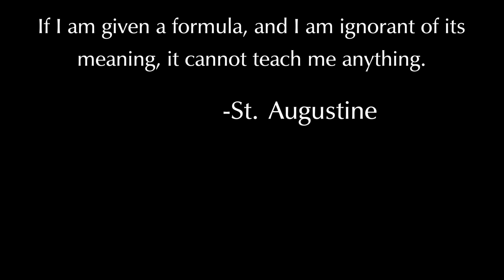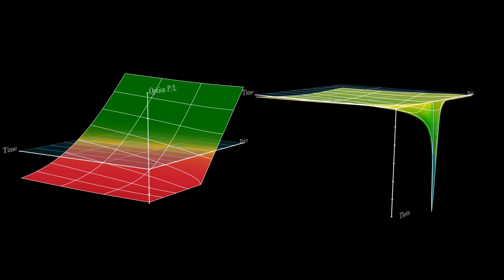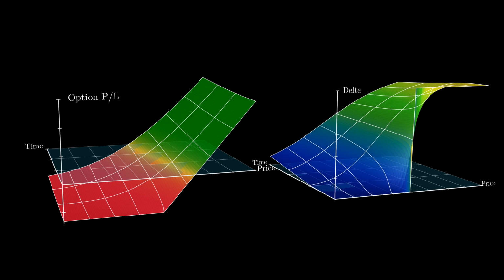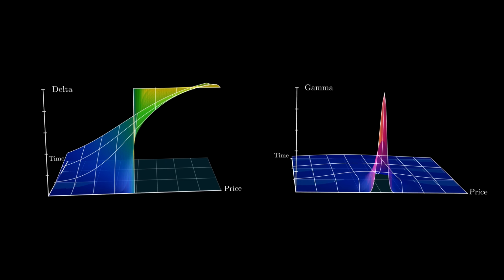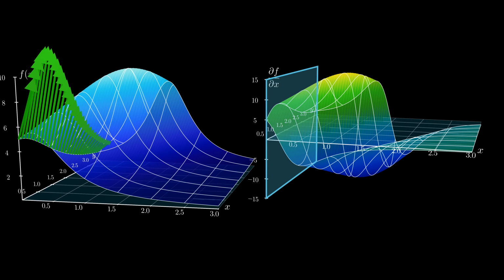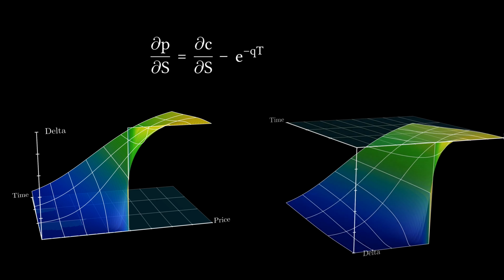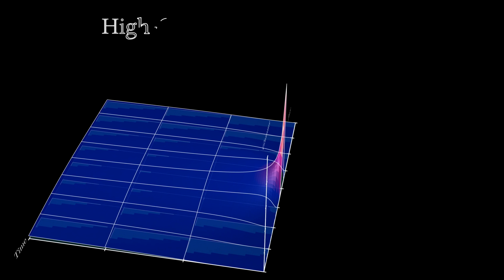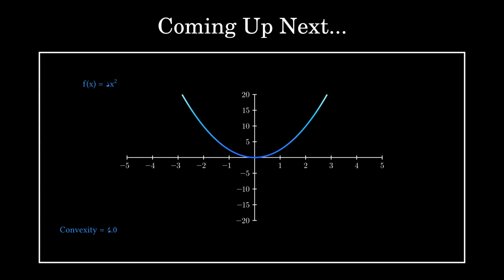What Are Option Greeks?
What are option Greeks, and why are they essential for options trading and risk management? In this introductory guide to the Greek Intuition series, we break down what Delta, Gamma, Theta, Vega, and Rho measure, how they relate to the Black-Scholes model, and how traders and quantitative analysts use them to measure price sensitivity and hedge risk.

Whether you are an active options trader or an aspiring quant, this video outlines an intuitive, mathematics-first roadmap to mastering option Greeks—from single- and multivariable calculus to put-call parity symmetry, delta hedging, and hands-on Python implementations.

What you'll learn in this series:
• What option Greeks are and how they measure derivative price risk
• The core Greeks: Delta (price), Gamma (curvature), Theta (time decay), Vega (volatility), and Rho (rates)
• How calculus and partial derivatives provide mathematical intuition
• Put-call parity and Greek symmetry relationships
• Practical delta hedging and volatility trading mechanics
• Python coding notebooks for quantitative modeling

Support VolSight and get access to work-in-progress blogs & videos and Python notebooks for each video

Timestamps:
00:00 - Opening Quote
00:29 - What Are Option Greeks? (Delta, Gamma, Theta, Vega)
03:03 - Calculus & Partial Derivatives in Option Pricing
03:27 - Put-Call Parity & Greek Symmetry
03:43 - Delta Hedging & Volatility Risk
04:02 - Greek Deep Dives Roadmap
04:23 - Advanced Higher-Order Greeks
04:48 - Quantitative Python Notebooks
05:03 - Conclusion & Next Steps

VolSight is an educational channel covering topics related to volatility trading, from delta-hedging to analysis of the volatility surface to option pricing.